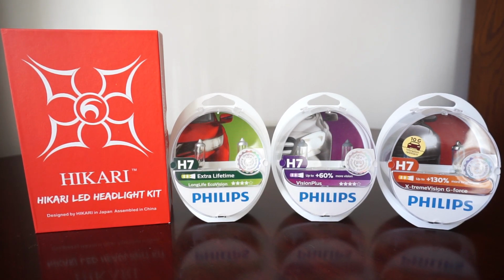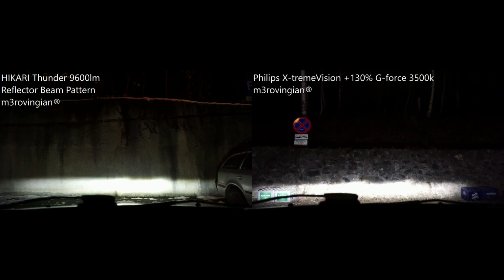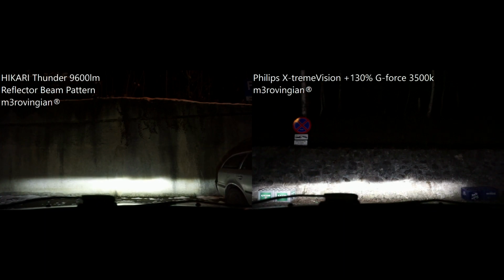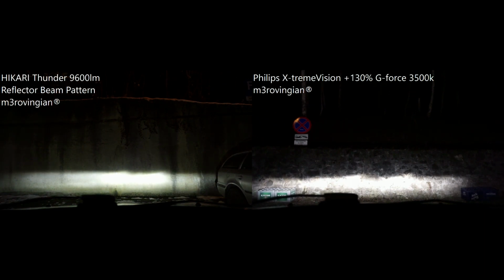HIKARI 2019 Thunder CSP LED, Philips EcoVision, VisionPlus 60%, X-tremeVision G-force